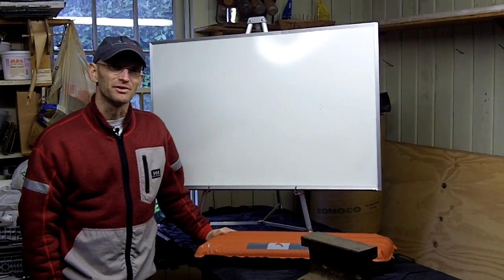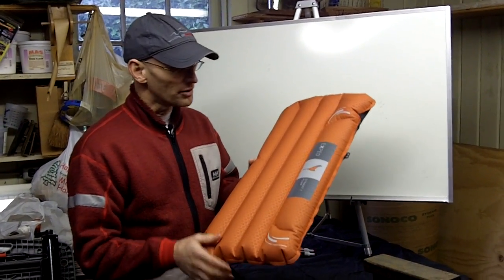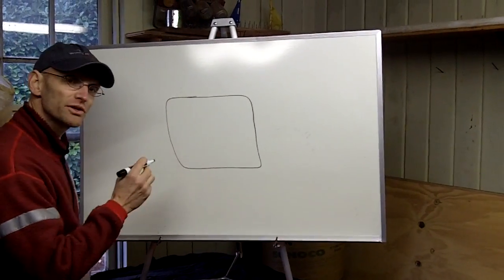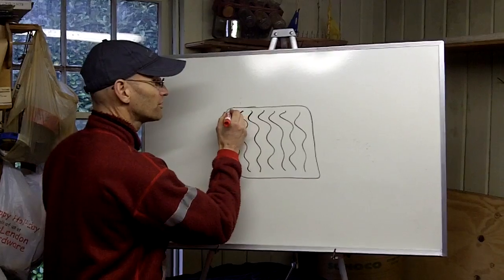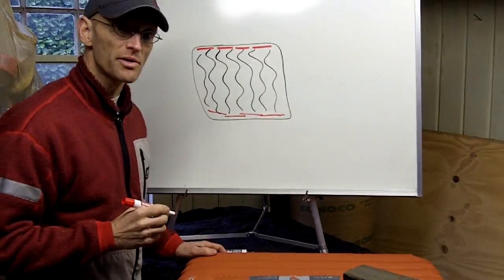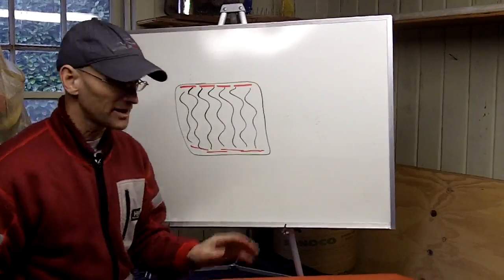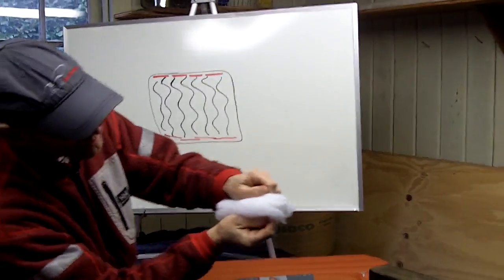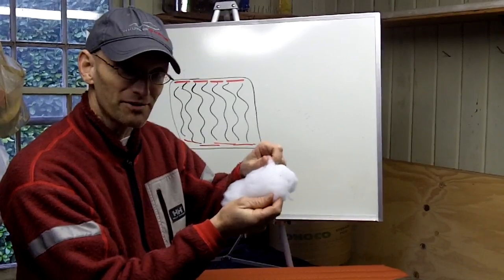Exped SynMat Insulation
Kaj discusses an exclusive Exped mat detail - double bonding of the synthetic insulation in the SynMat series. This is critical to achieving the high R-values in SynMats.